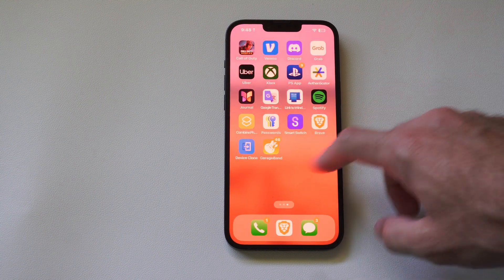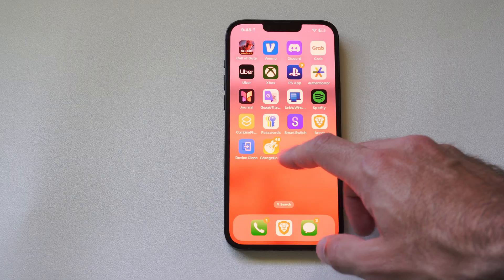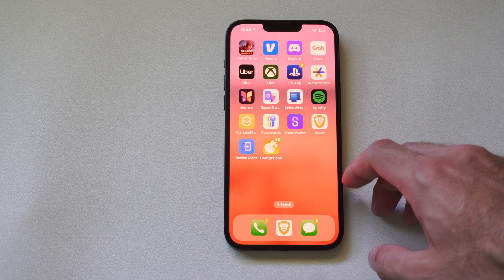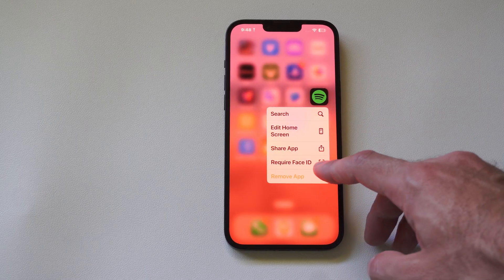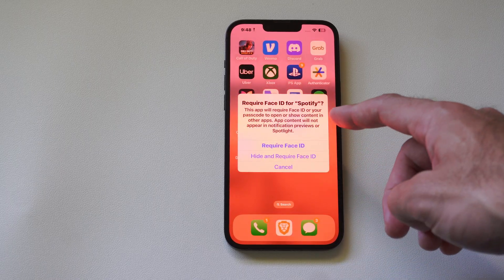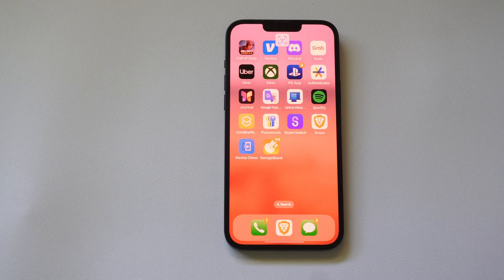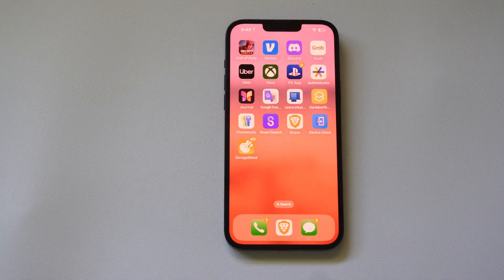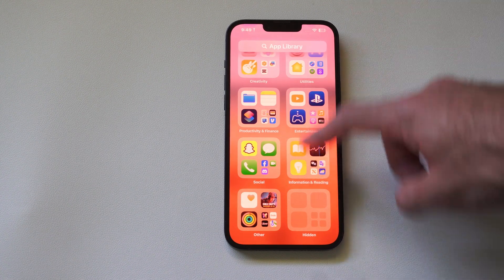How to Hide an App on your iPhone in Hidden Folder (Best Method)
To hide an app on your iPhone in the Hidden App Folder (available on iOS 18 or later), follow these steps:

Locate the App:
Find the app you want to hide on your Home Screen or in the App Library (swipe left past all Home Screen pages to reach the App Library).
Hide the App:

Long-press the app icon until a menu appears.
Tap Require Face ID (or Require Touch ID or Require Passcode, depending on your device’s settings).

Select Hide and Require Face ID (or equivalent for Touch ID/passcode).
Confirm by authenticating with Face ID, Touch ID, or your passcode.
Verify in the Hidden Folder:

Swipe to the App Library and scroll to the bottom.
The Hidden folder (with a crossed-out eye icon) will appear if it contains hidden apps.

Tap the Hidden folder and authenticate to view the app.